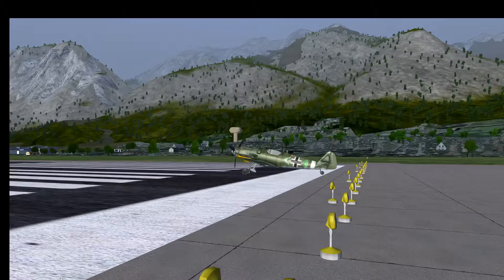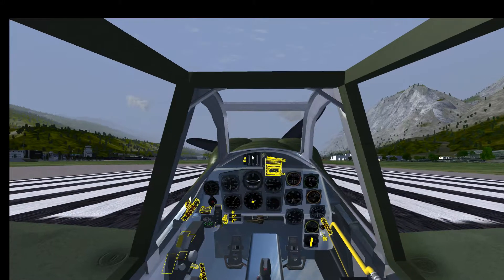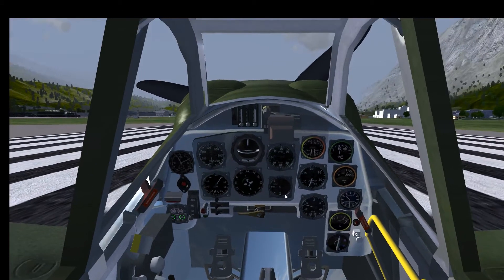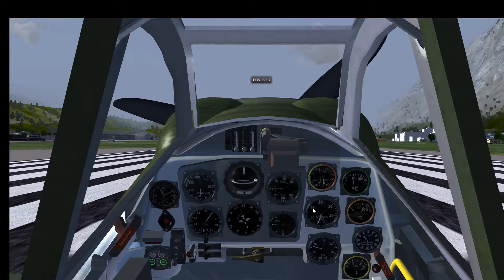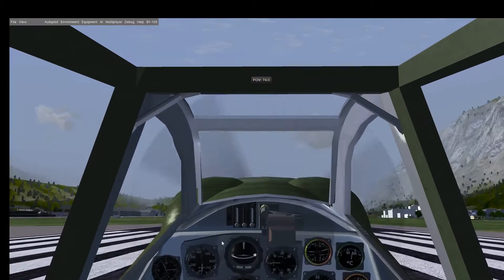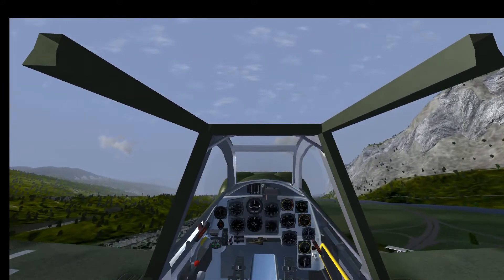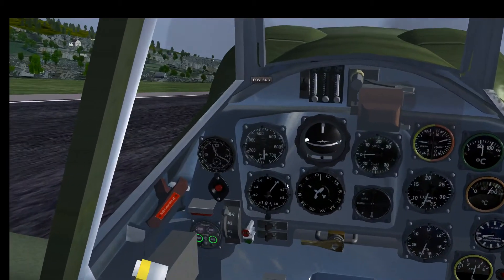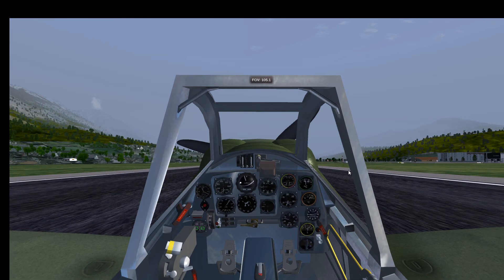Flightgear Me 109 Takeoff & Landing Tutorial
This is a live recording of a Flightgear Messerschmitt Bf 109 test flight tutorial with audio commentary. The main purpose of this video is to demonstrate the takeoff procedure for the Me 109.